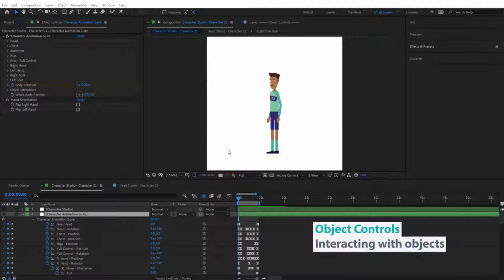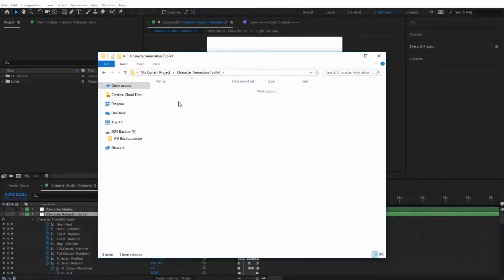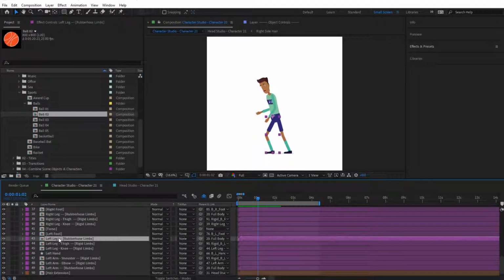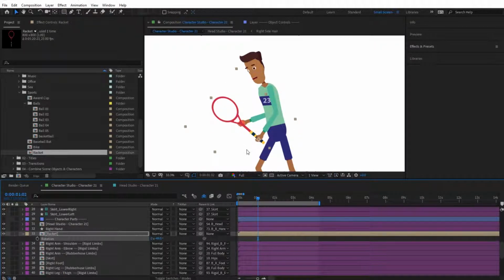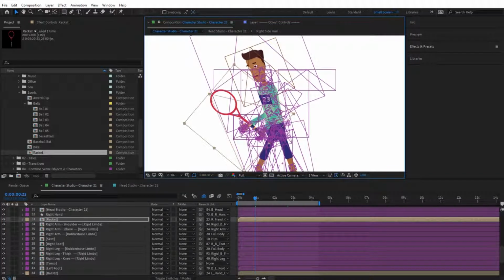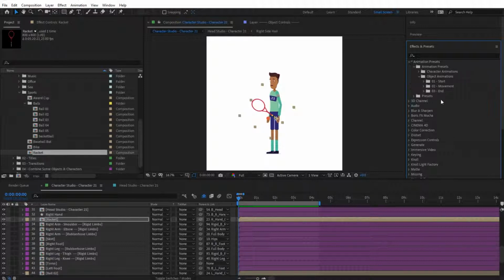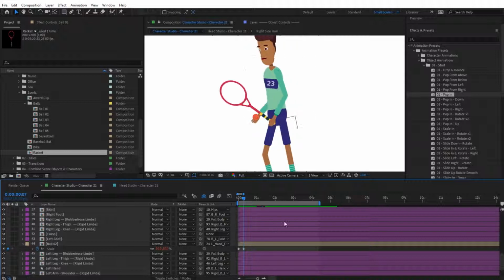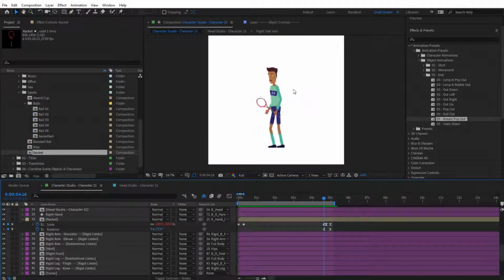12 Object Controls - Interacting With Objects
This video is a tutorial for the Character Animation Toolkit for After Effects.

The Character Animation Explainer Toolkit is a revolutionary product. Design characters, pick animations & create explainer videos right inside After Effects.

Thousands of features, refined over more than a year of research. Character design & animation will never be the same.

Character Studio
Create unique characters using the most advanced character creation package on the market. Easily build characters from a single intuative panel using simple controls like sliders & checkboxes.

Over 30 pre-made characters included. Start from any of the included characters and customise to build your own!